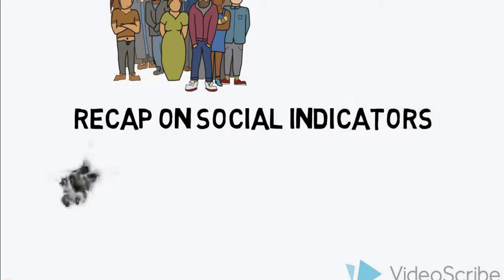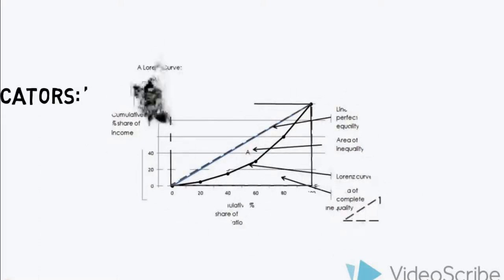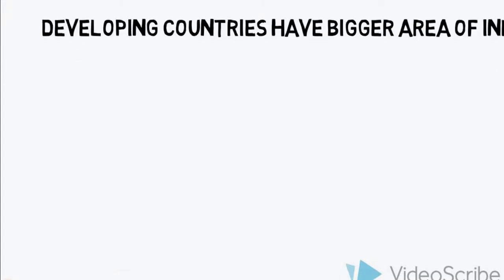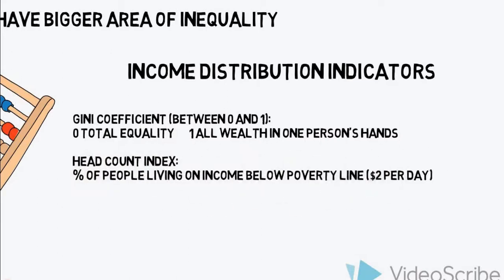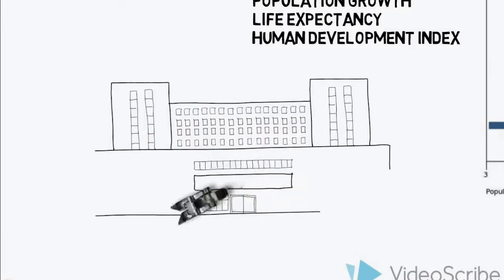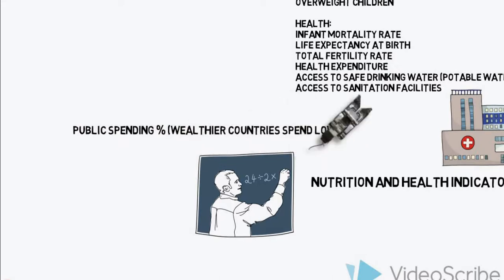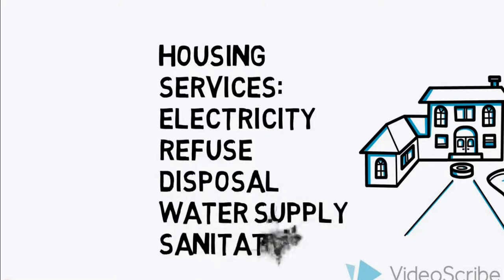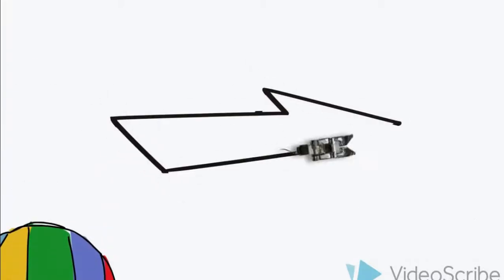Social Indicators Recap Lesson Str8 Economics (Voice Only Version)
Social Indicators measure the social development and human welfare within a country. In SA the Stats SA,the Human Science Research Council(HSRC) and Development bank of SA (DBSA) produce development statistics.